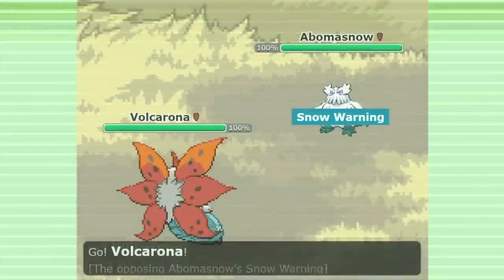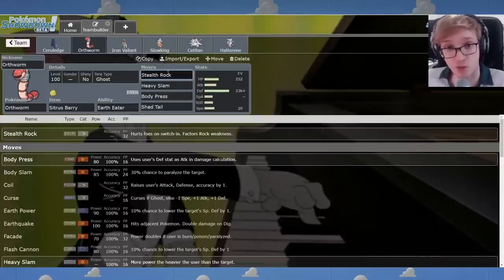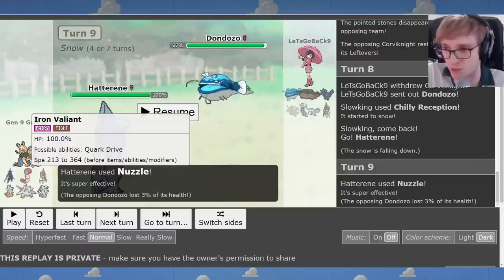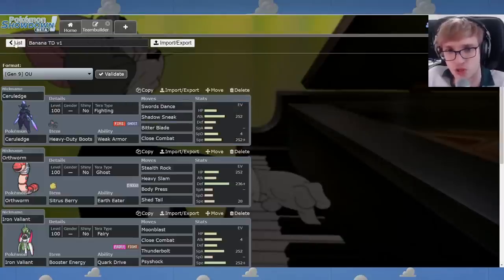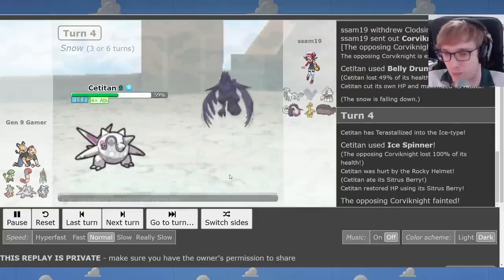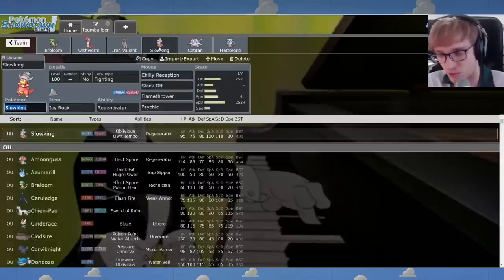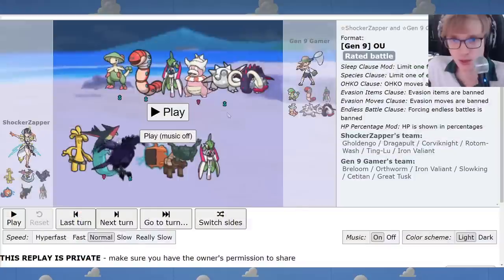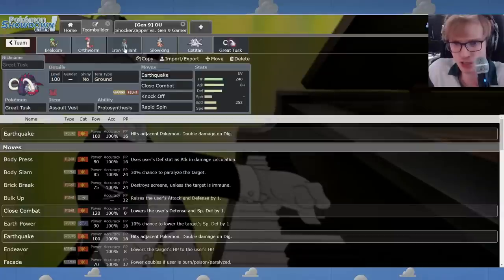Is Cetitan THAT BAD in Competitive? - Pokemon Team Doctor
Banana Snow v3Competitive Pokemon has not been kind to Hail. Cetitan is in many ways the most well designed Slush Rush user we've seen, and with Slowking's Chilly Reception plus the new Snow mechanic, this team style sure does have some new options, but is it enough? Let's see.

Thankyou to Biff the Banana for submitting this team! You can submit a team for me to look at by becoming a Tier 2 Patron.

Check out the Super Megaphone Podcast featuring JimCool

0:00 Intro

1:29 Original Submission by Biff the Banana

3:02 1st Variant by Jim

6:04 Replay 1

11:18 2nd Variant by Jim

13:27 Replay 2

18:23 3rd Variant by Jim

19:11 Replay 3

21:54 Final Team by Jim

22:43 Replay 4

26:19 Outro